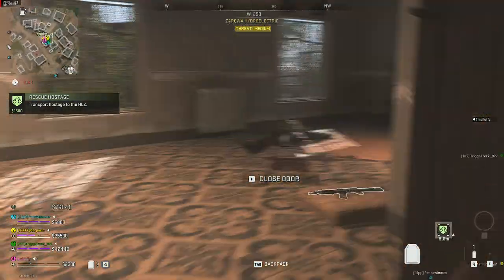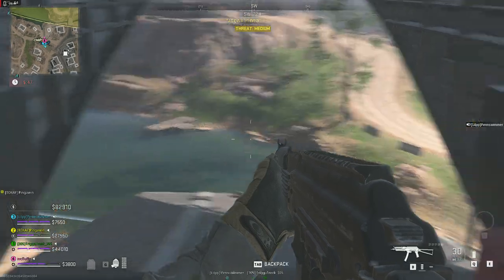call of duty modern warfare 2 dmz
i am  playing call of duty modern warfare 2 dmz to get the mission for crown and white lotus done to get the factions leveled up